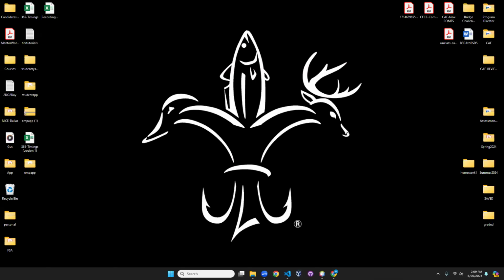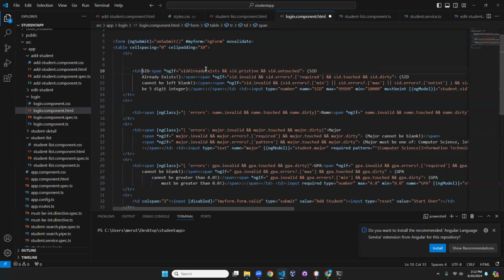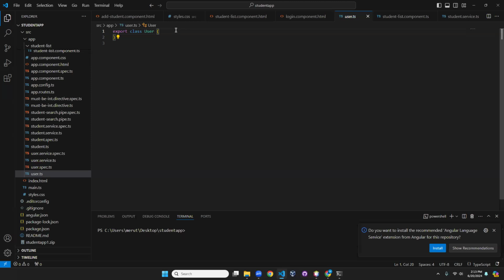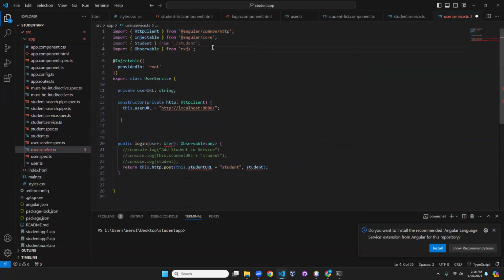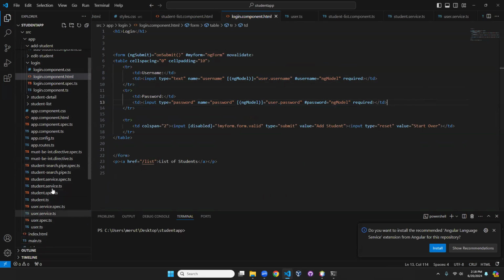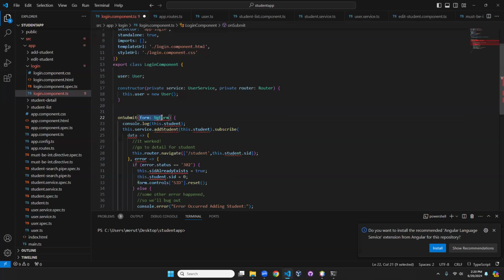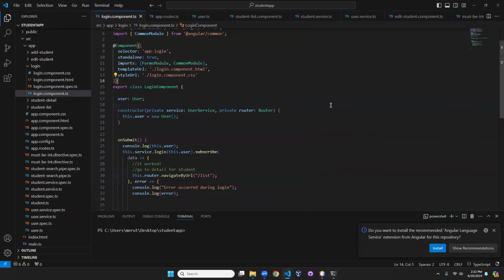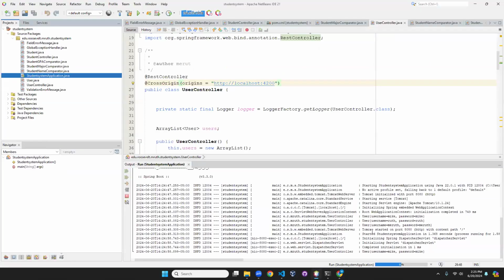CST 365/465 Week 5: Sessions with Angular P1